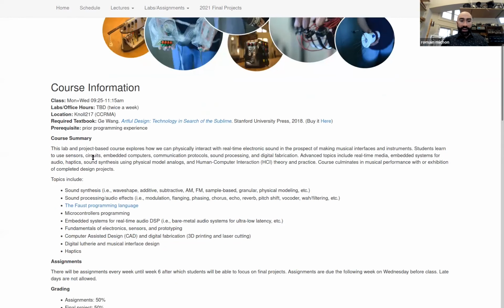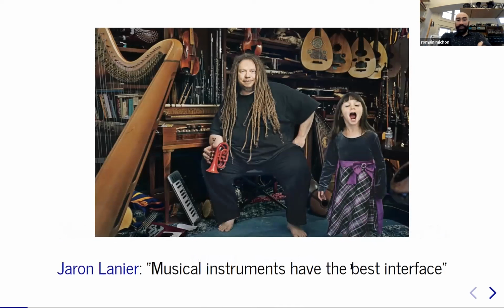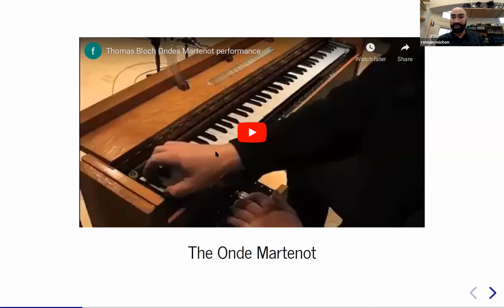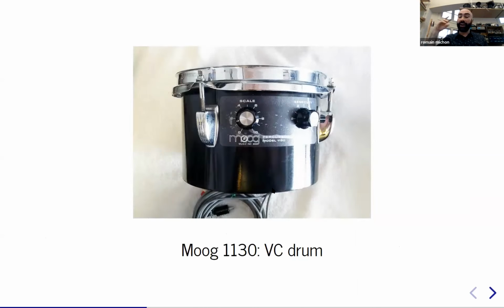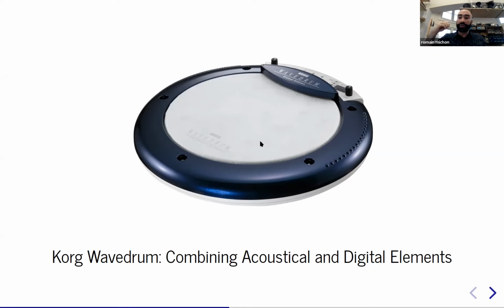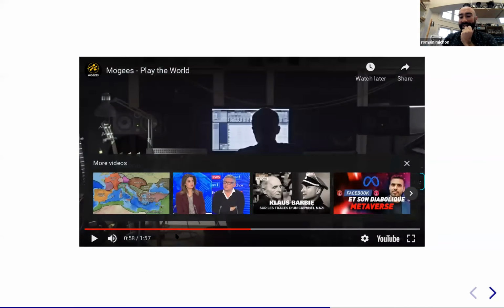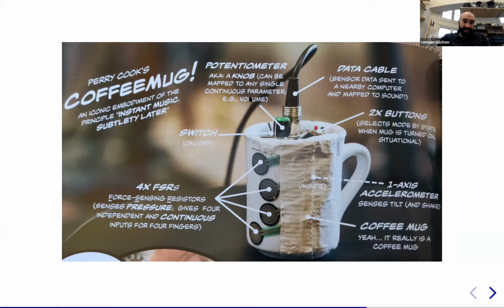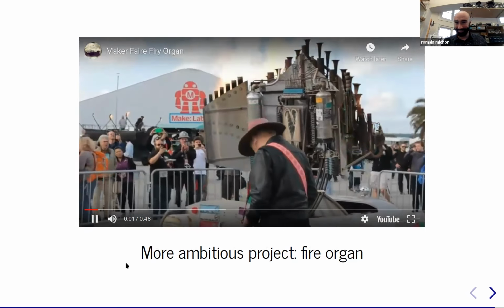Music 250a 2023 - Lecture 1: Intro + Overview of the Field of NIME